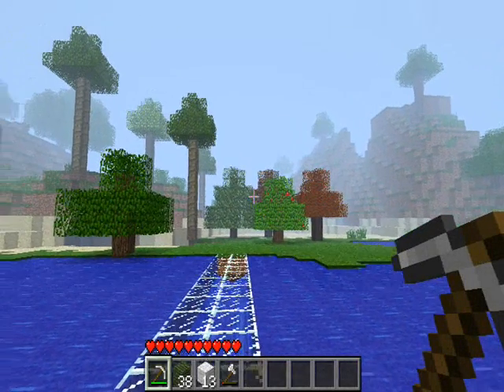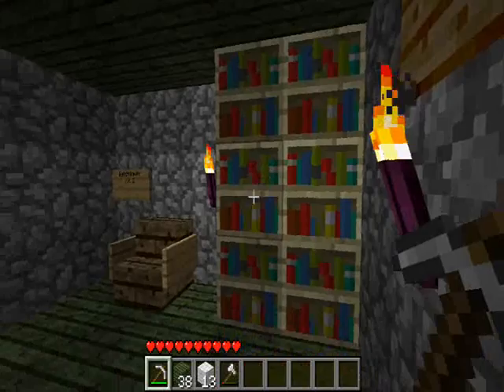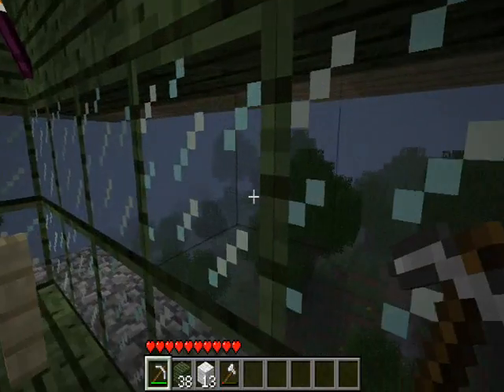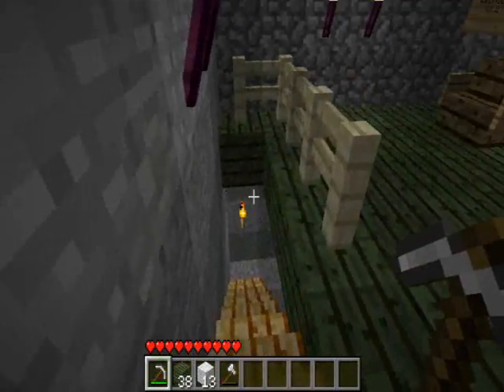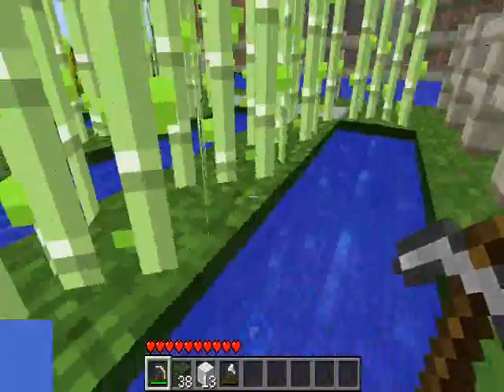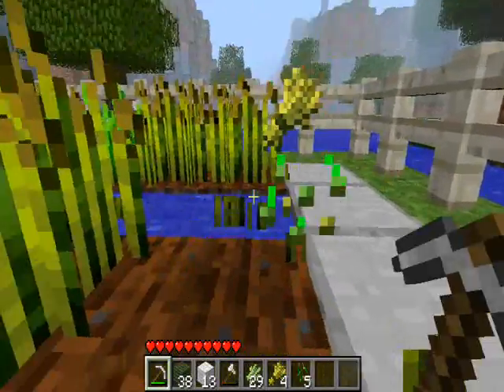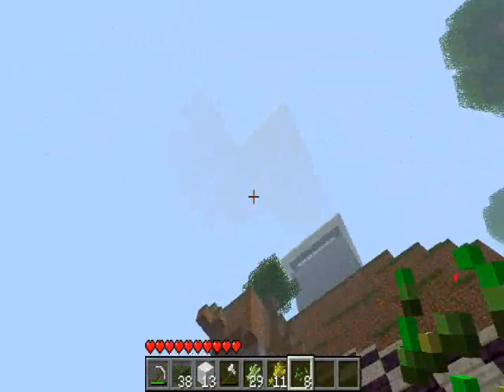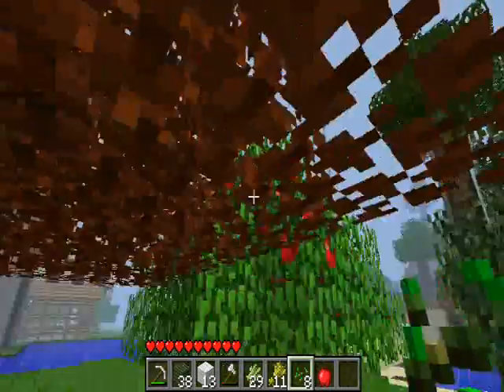Let's Play Minecraft Ep. 12: Watchtower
Our Watchtower is finally done after 4 episodes! :D